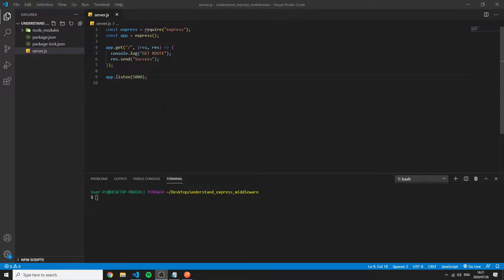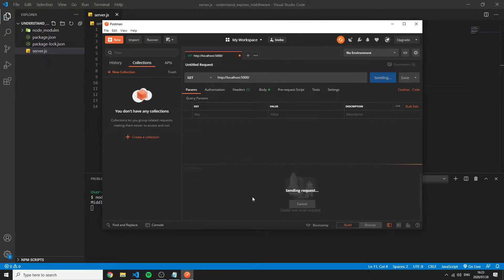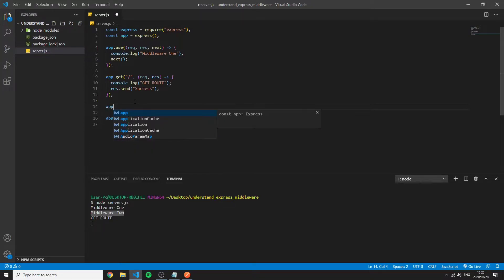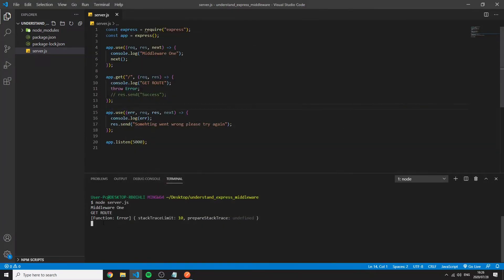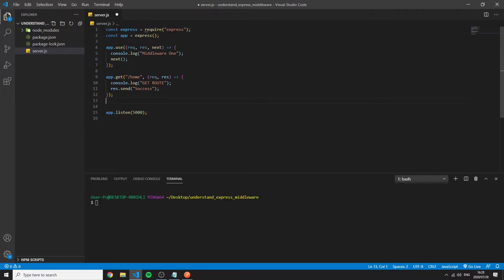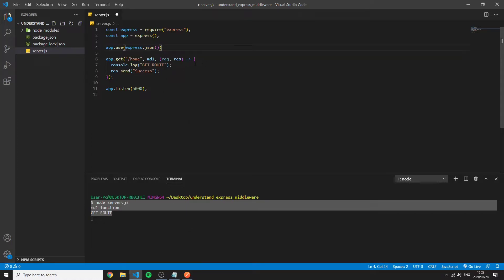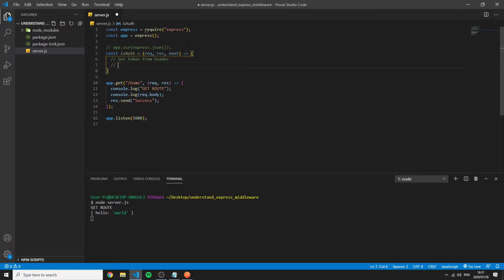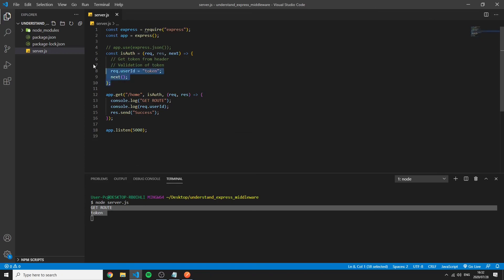Understanding Express Middleware - Web Development Concepts Explained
The concept I am trying to explain is using Middleware in ExpressJS. Because ExpressJS is a Middleware Web Framework allot of concepts in Express rides on the fact that you should understand middleware. This is a very basic explantation but I hope it will atleat help someone.